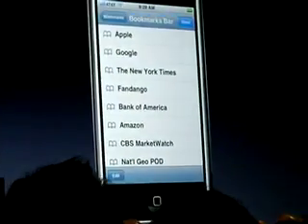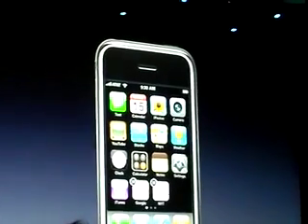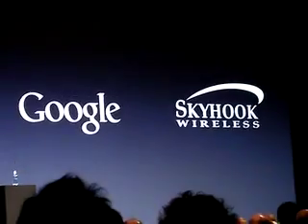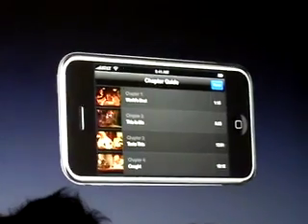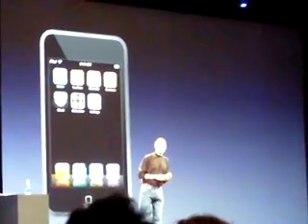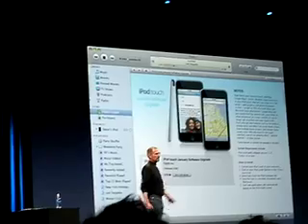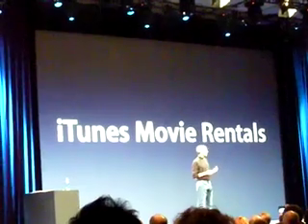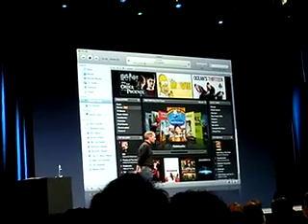Steve Jobs keynote 2008 Macworld Conference & Expo 3/12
Apple CEO, Steve Jobs, Tuesday, January 15, 2008, 9:00 AM, West Hall 3F, Moscone Center, San Francisco